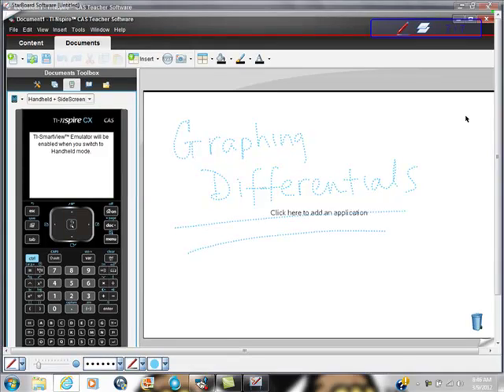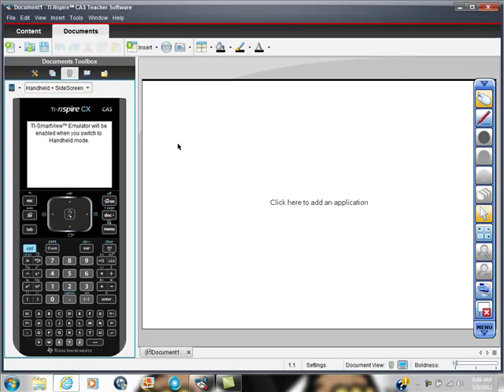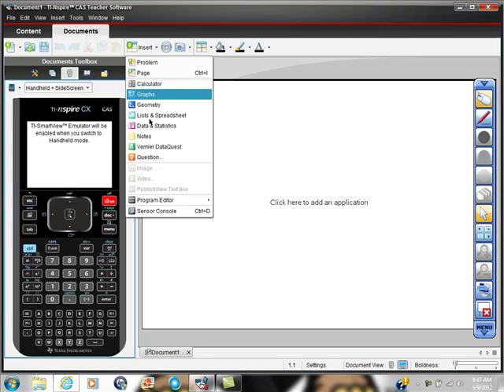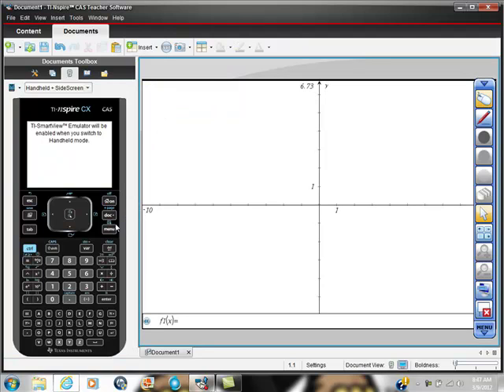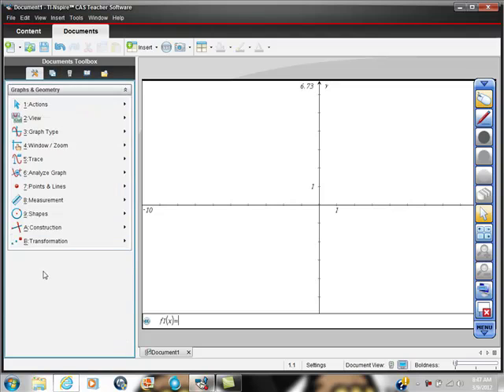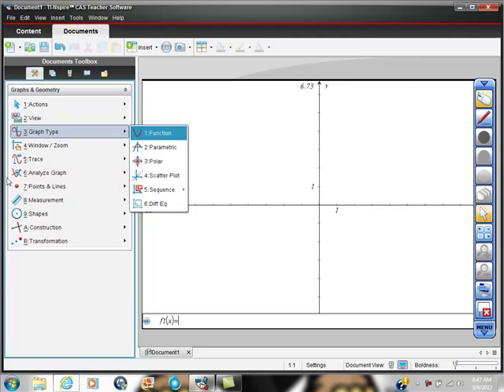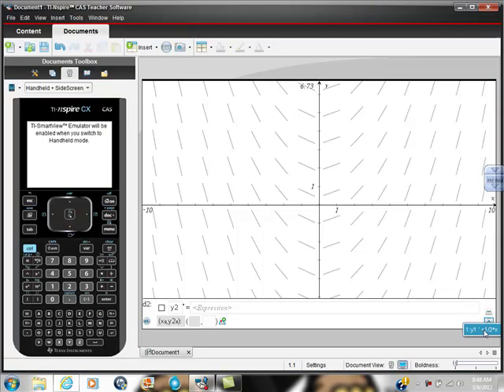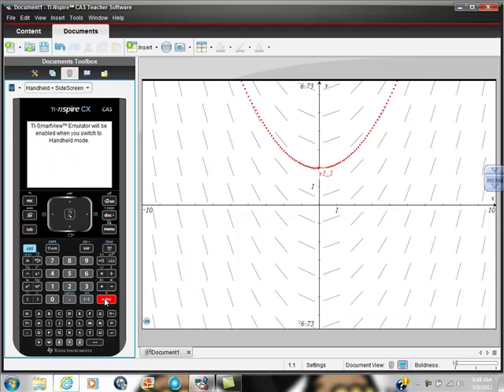AP Calculus AB T-Nspire CAS CX Graphing Differential Equations Slope Fields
GET THE MOST OUT OF YOUR CALCULATOR.  How to graph differential equations including specific solutions on you ti-nspire cas cx